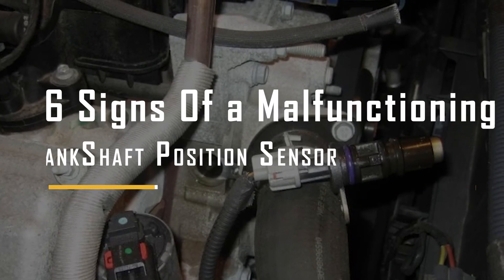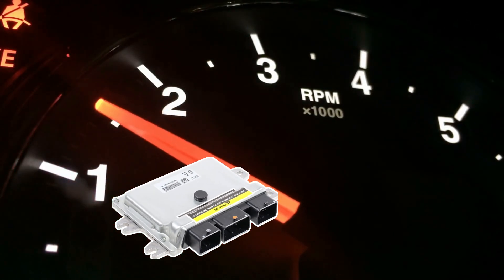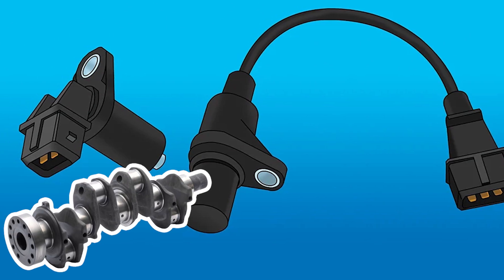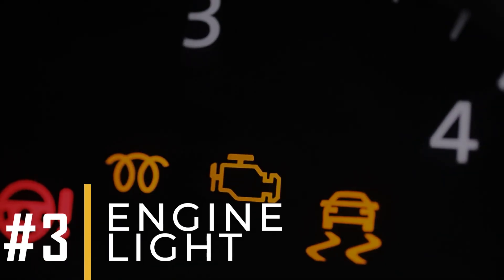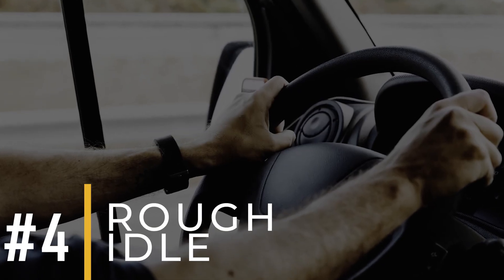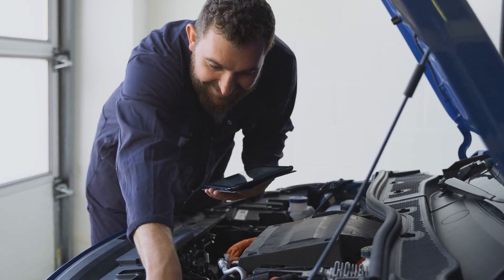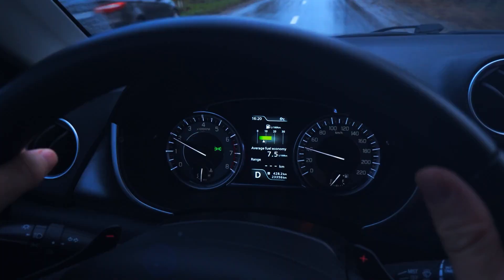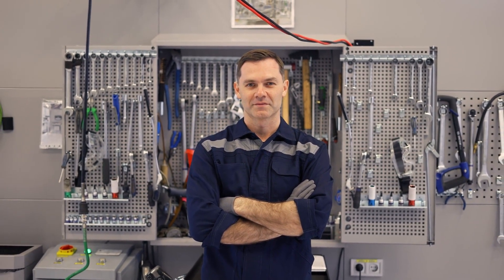6 SYMPTOMS of a BAD Crankshaft Position Sensor | P0335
In this Video we'll learn about the signs indicating a malfunctioning crankshaft position sensor (CKP). So if you suspect your car’s CKP sensor might be causing issues, you're in the right place.